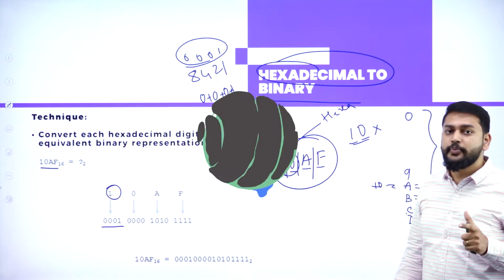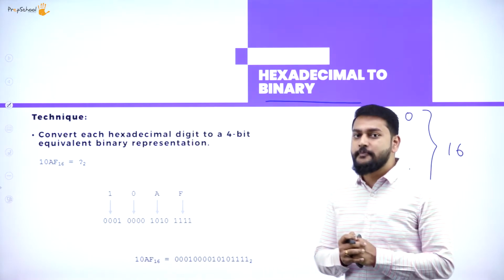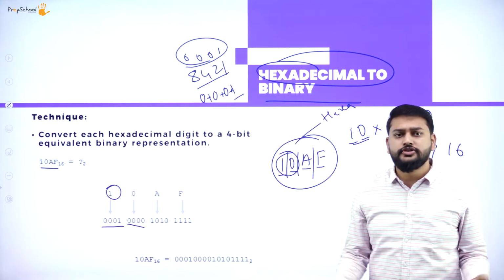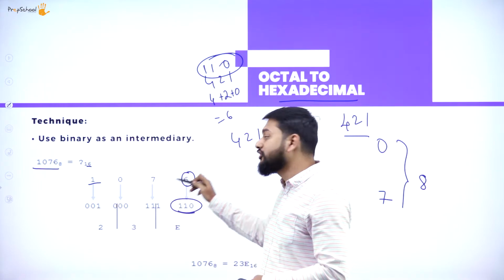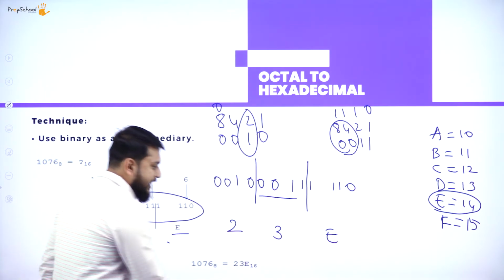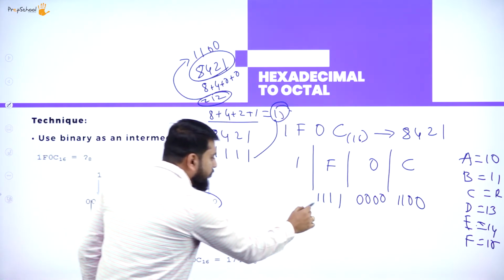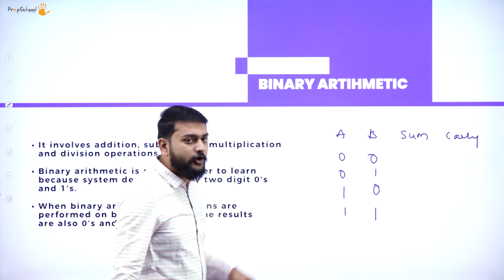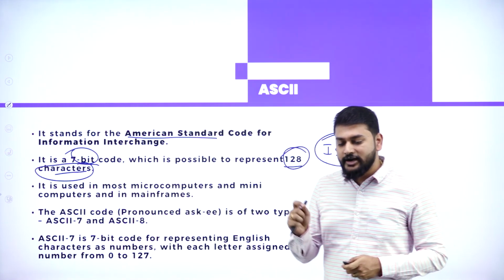DAY 27 | COMPUTER SCIENCE | CBSE XI | DATA REPRESENTATION | L3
Class : CBSE XI
Stream : SCIENCE AND COMMERCE
Subject : COMPUTER SCIENCE
Chapter Name : DATA REPRESENTATION
Lecture : 3